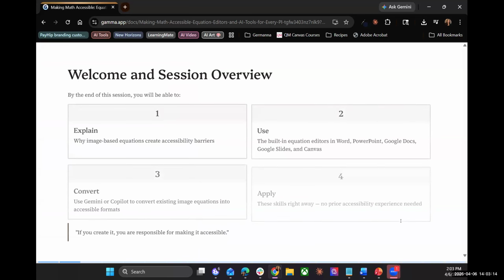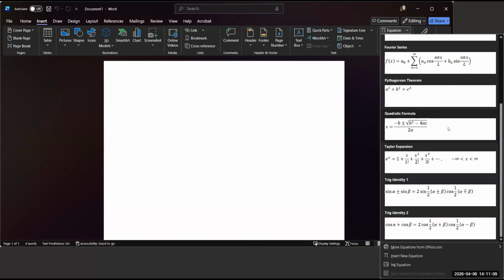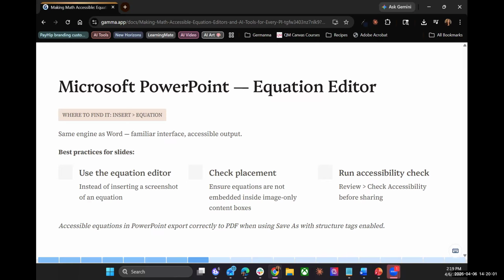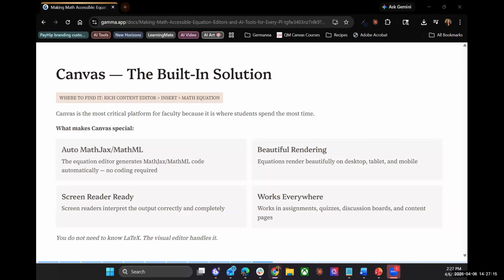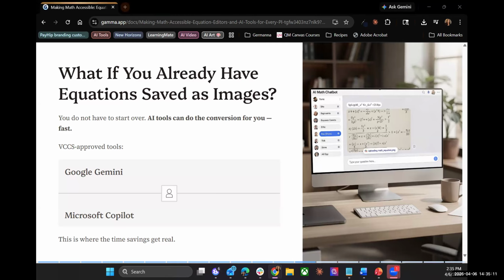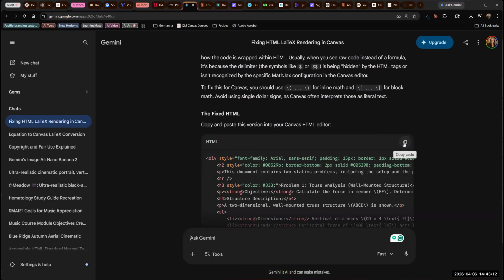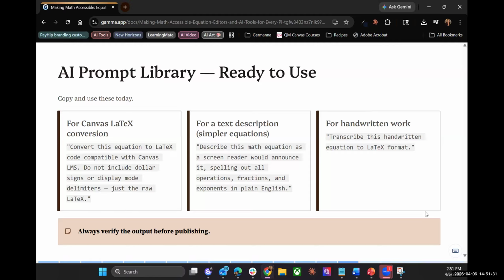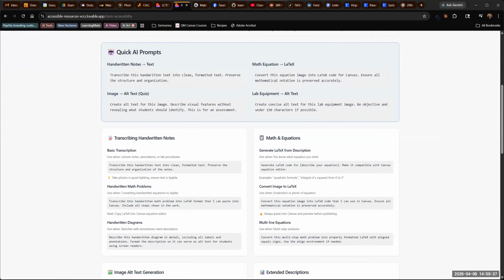Accessible Equations Everywhere: Word, PowerPoint, Google Docs, Canvas, and More